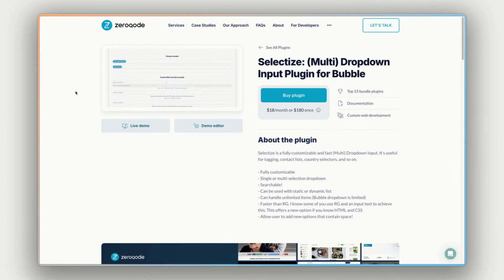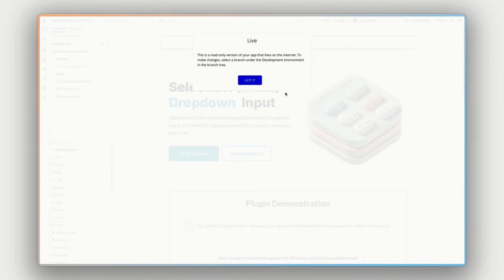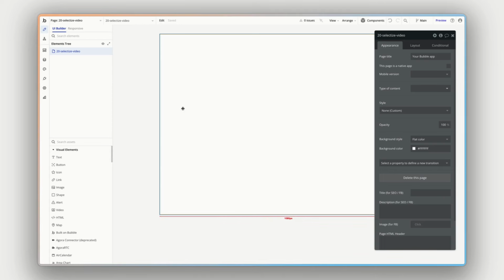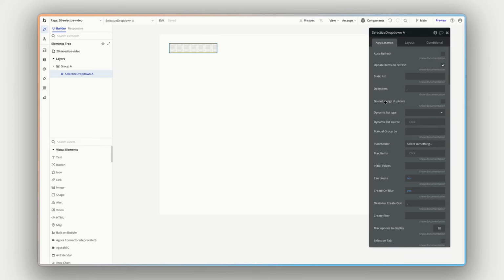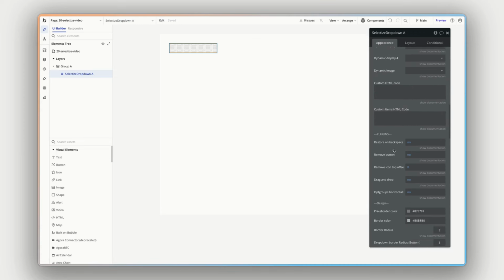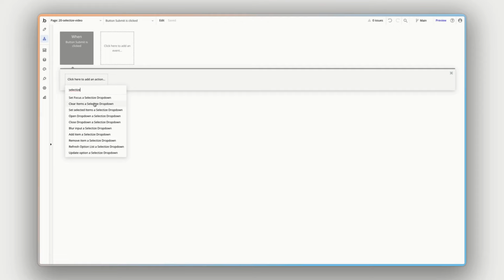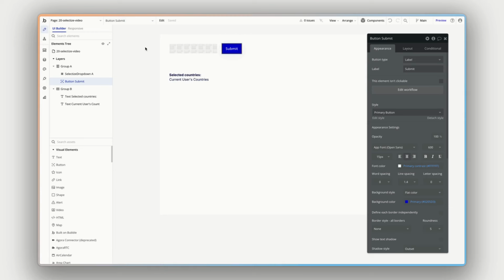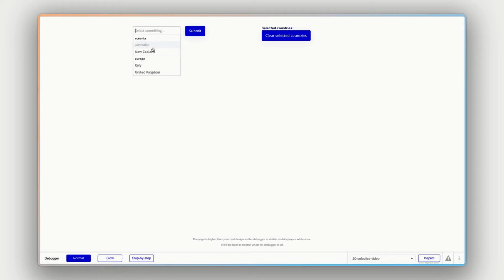How To Create Multi Dropdown in Bubble.io With Selectize Plugin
In this tutorial, you'll learn how to quickly build a customizable multi-select dropdown input in your Bubble app using the Selectize Multi-Input Dropdown plugin from Zeroqode. We'll guide you step-by-step through installing the plugin, setting it up with dynamic database data, enabling user-created options, and saving the selections to the current user's profile.

What will be covered in this video:
- How to install and set up the Selectize Multi-Input Dropdown plugin in your Bubble app
- How to connect the dropdown to dynamic data sources and organize options by groups
- How to enable user input for adding custom options dynamically
- How to create workflows to save and manage multiple selections in the Bubble database
- How to display and update user selections on the front-end
- Tips on customizing the dropdown’s appearance and behavior to fit your app's needs

Timeline:
00:00 - Introduction to Zeroqode plugins
00:58 - Selectize plugin overview
04:16 - Installing the plugin
05:11 - Configuring element properties and customization options
07:28 - Connecting to dynamic database data
09:58 - Grouping dropdown options by category (regions)
10:42 - Creating workflows to save selections and display them
14:47 - Adding clear selections functionality
16:04 - Enabling user-created options
16:46 - Conclusion

About Zeroqode